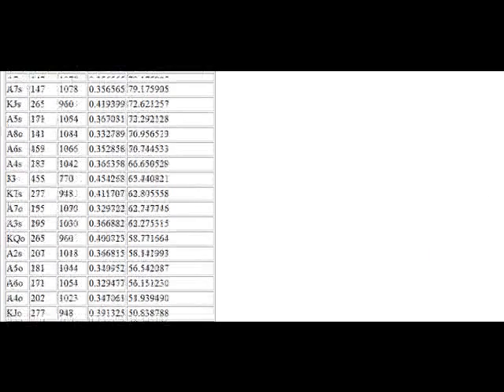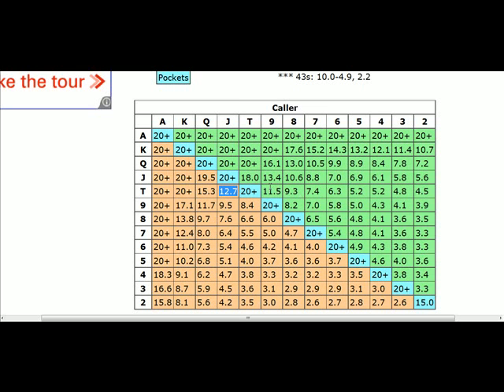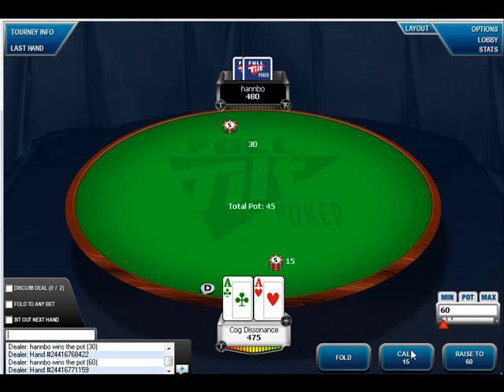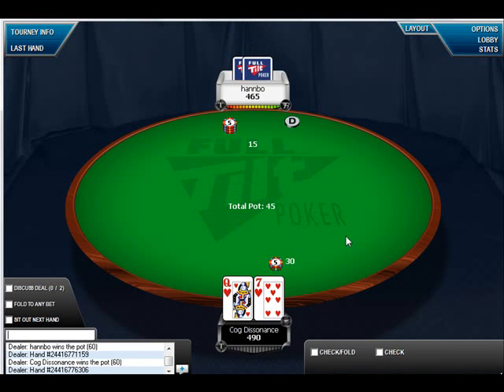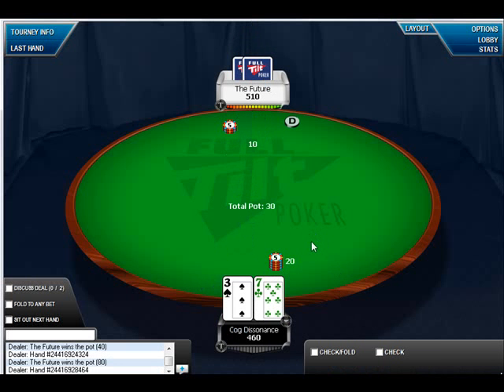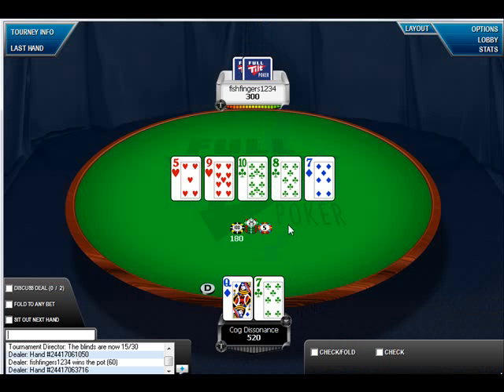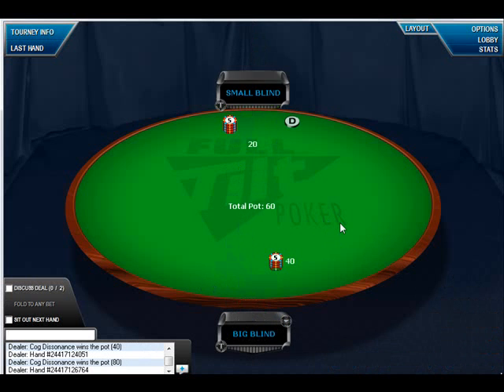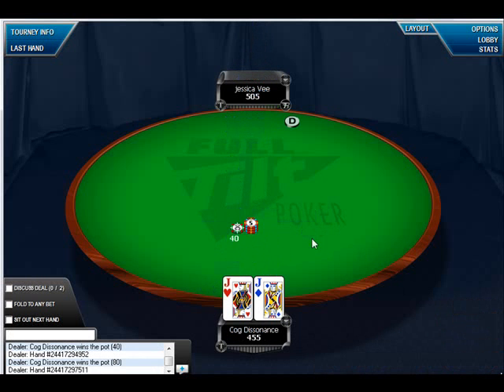HUSNG Super Turbo Series Part 4 $50 and $100 Levels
HUSNG,HeadsUp,HeadsUp Poker,Poker